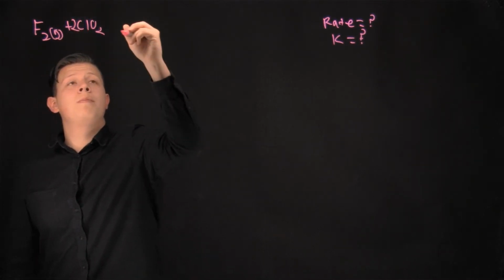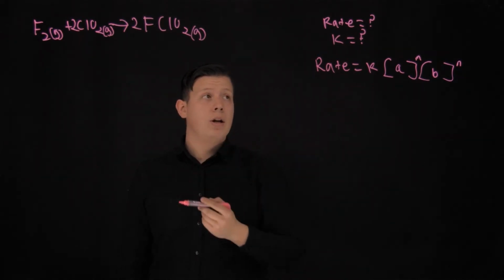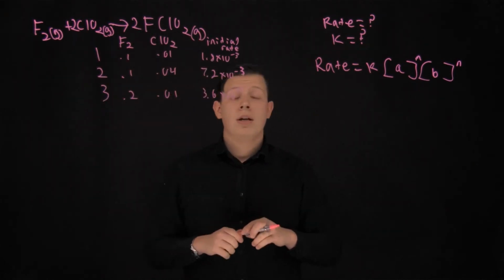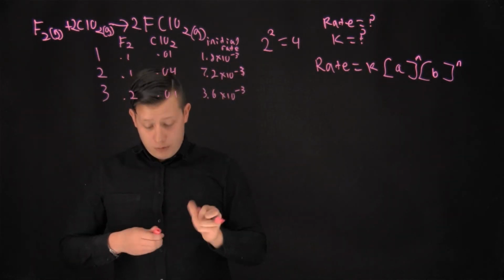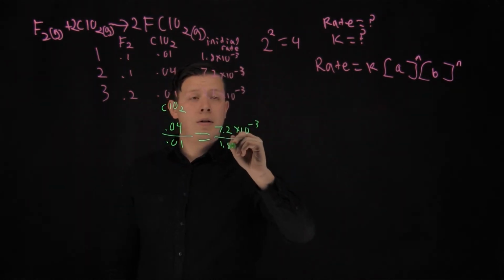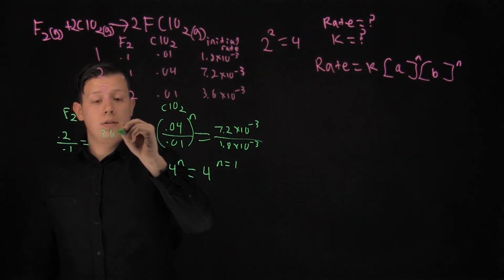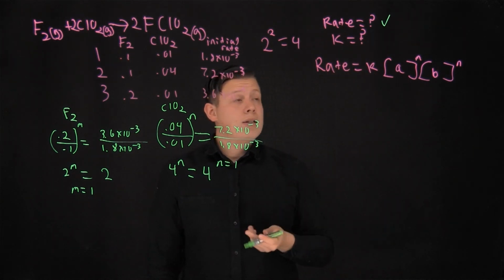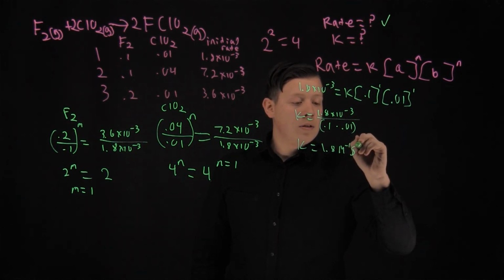Predicting Rate Law Given a Table of Experiments (CHEMI)